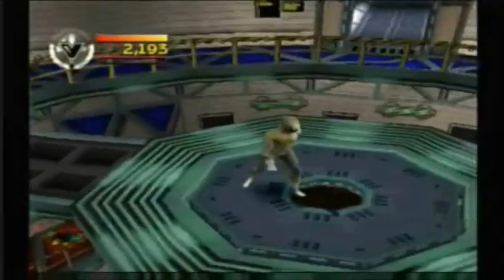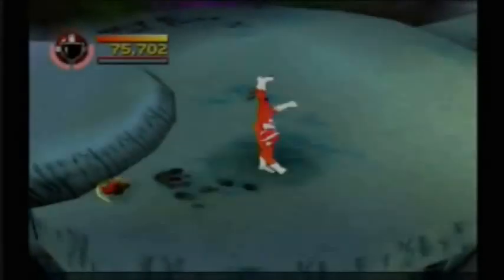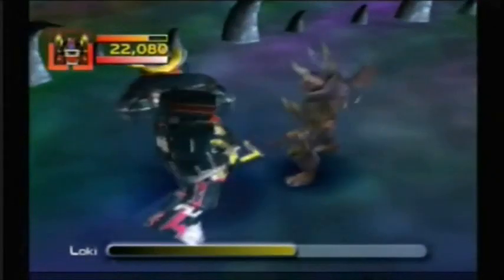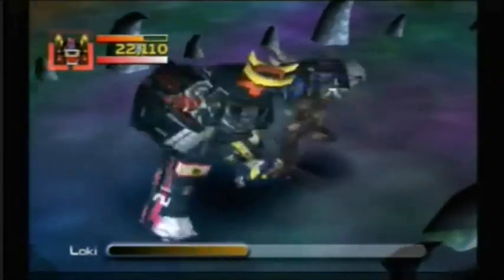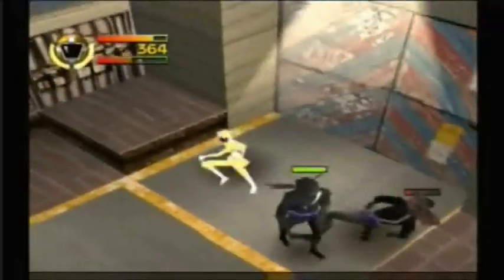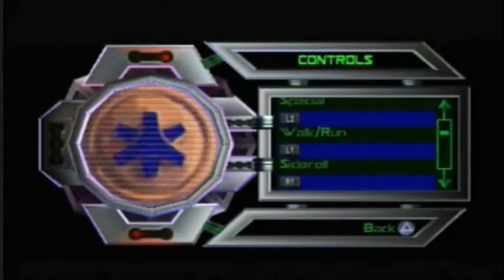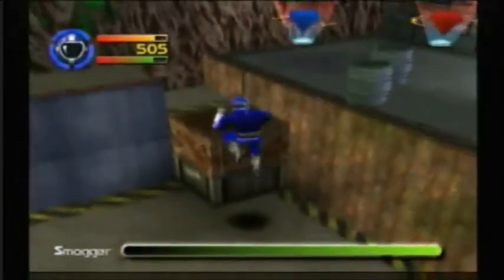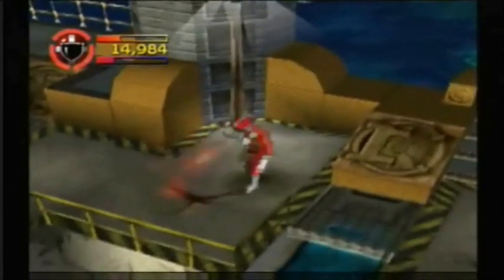Quickfreeze Vs Reviews Power Rangers Lightspeed Rescue PS1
Hey guys this is a review of the Playstation 1 Power Rangers Lightspeed Rescue game.  IT was requested to me by the guys over at SlimeTeeVee.